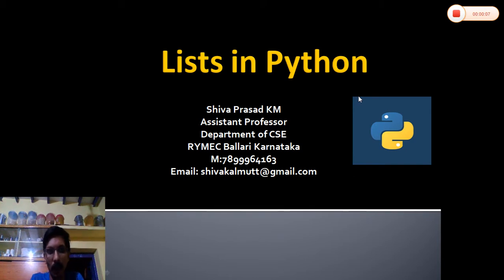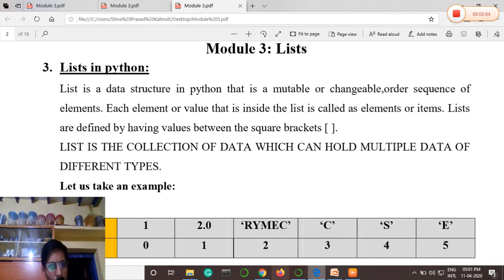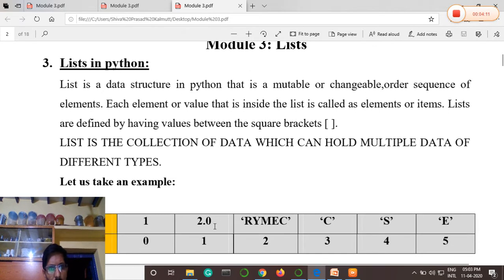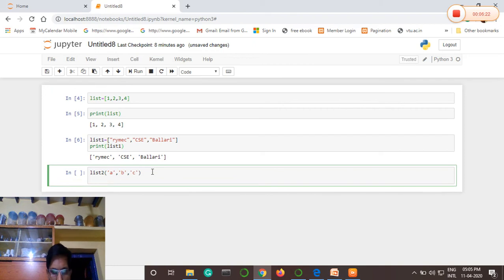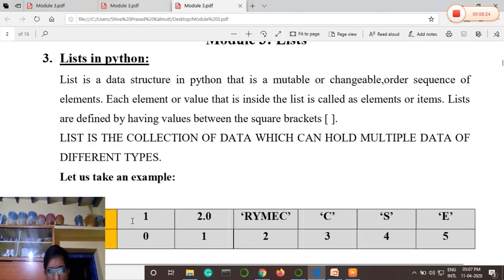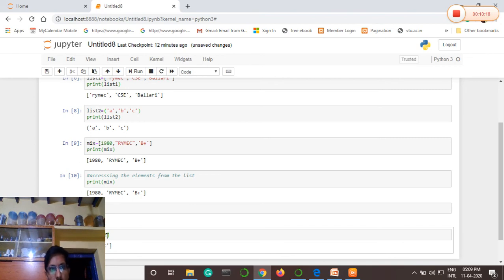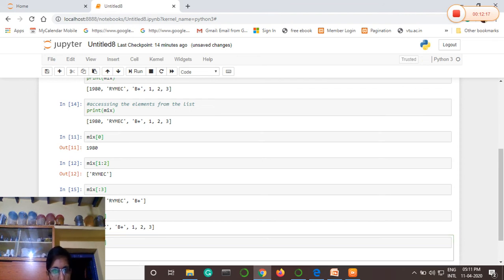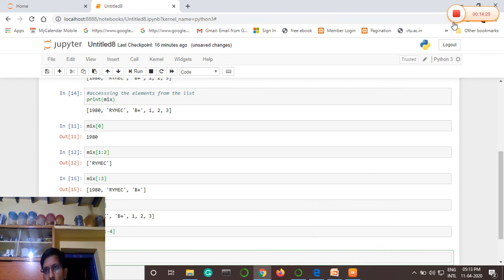Lists in python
Basics of lists in Python